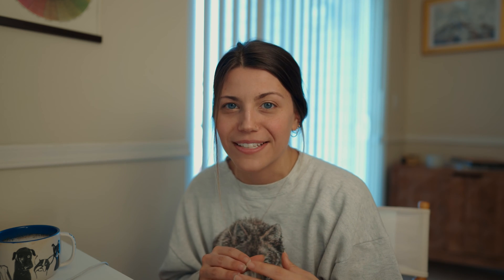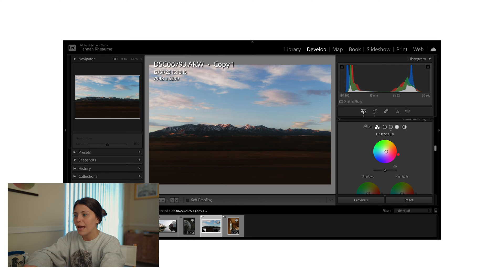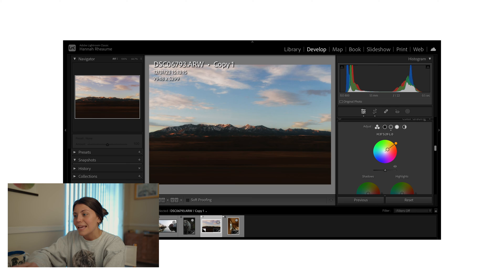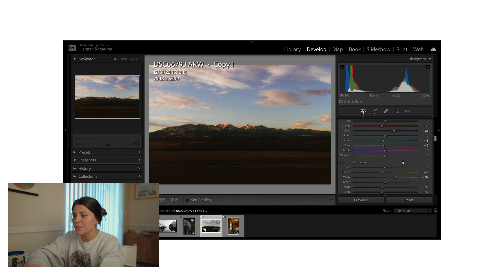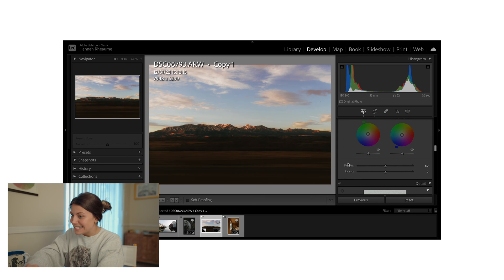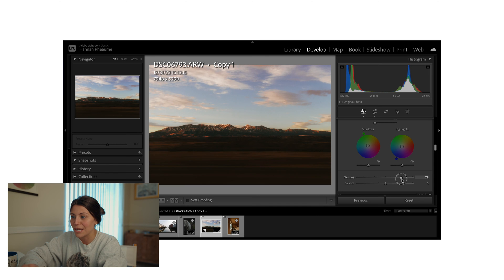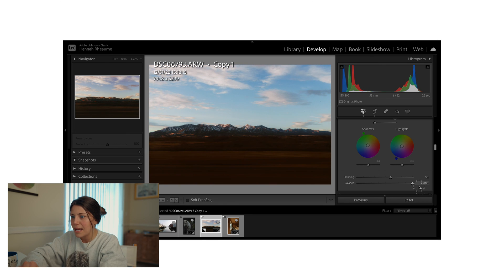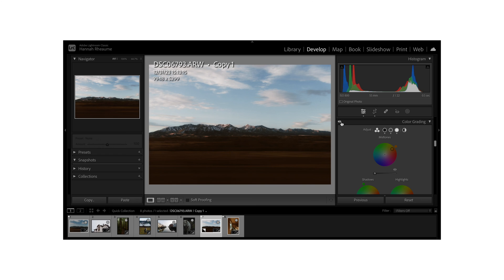2024 Lightroom Classic basics: color grading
In this week’s video I’m chatting all things color grading in Adobe Lightroom Classic showing you exactly how to use it.

We cover:
- How the color grading tool works
- How to use color theory when color grading
- How to use it to change the overall look and feel of your image

By the end of this video, you should be a color grading pro!

If you haven’t already, I recommend checking out the rest of the videos in this series where I break down other individual panels in Lightroom. Playlist here:

Questions? Drop em in the comments.